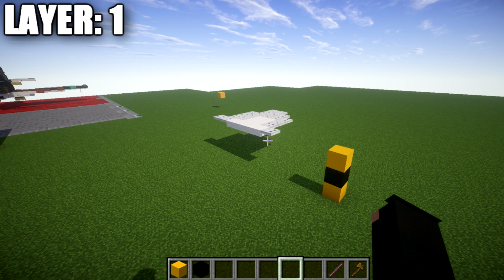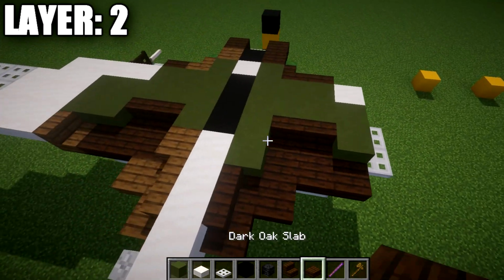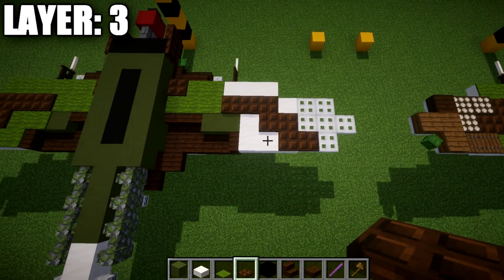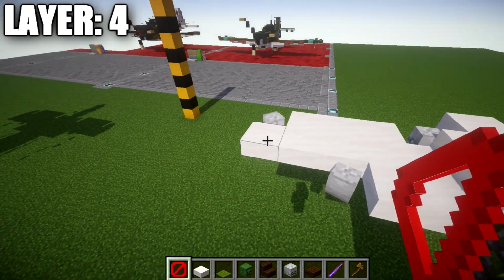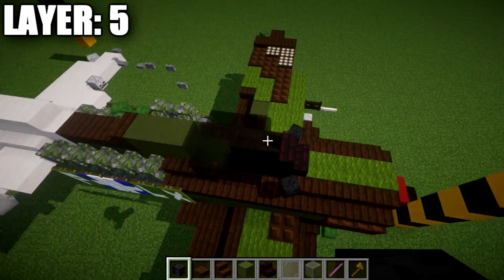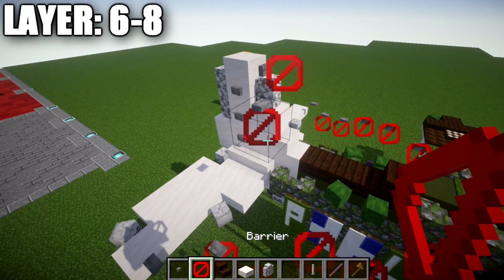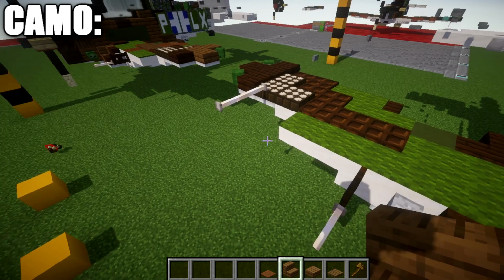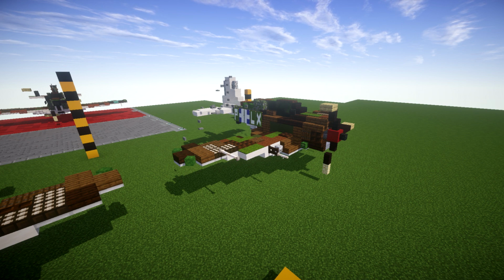Minecraft: WW2 CAC Boomerang | Fighter Tutorial (In-Flight Version)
HELLO LADIES AND GENTLEMEN! Welcome back to another Minecraft tutorial. Today we will be building CAC Boomerang fighter. Enjoy the tutorial!

►Introduction: (0:00)
►Layer 1: (3:43)
►Layer 2: (5:18)
►Layer 3: (8:40)
►Layer 4: (11:50)
►Layer 5: (16:05)
►Layer 6-7: (18:03)
►Camo: (22:24)
►Outro: (25:51)

CURRENT SUPPORTERS:
►$25:
-Repentless Lamb
-Bob Churro
►$10:
-Assassin's Creed
-Fernand Weinchter
-Koya
►$5:
-TrenchFighter8
-DerekFrostWestbrook
-BrickBros2016
-ZPro Warfare
-Brandon Min
-Caden Hall
►$2.50:
-Bisky Nisky
-Debsi

TEXTURE AND SHADERS PACKS:
►Texture Pack: Minecraft Default Pack
►Shaders Pack: Continuum 1.3
►Game Version: 1.14.4